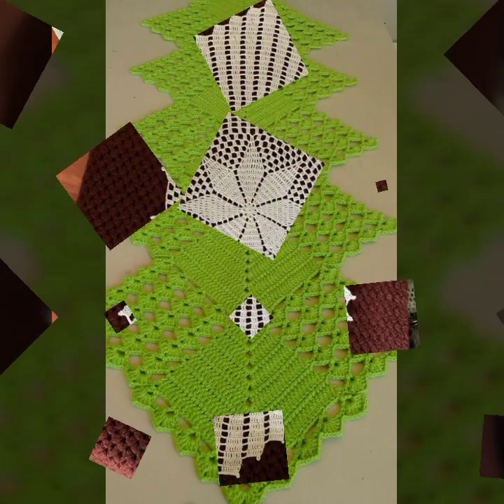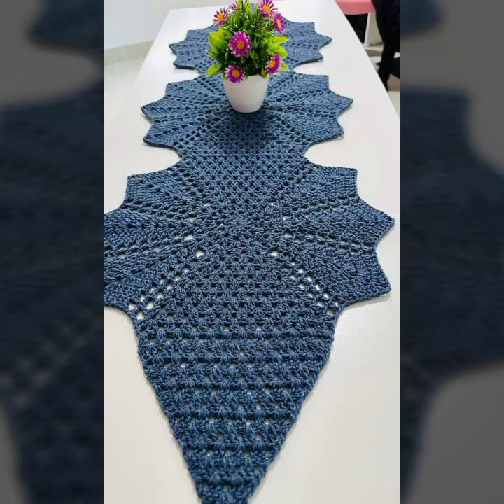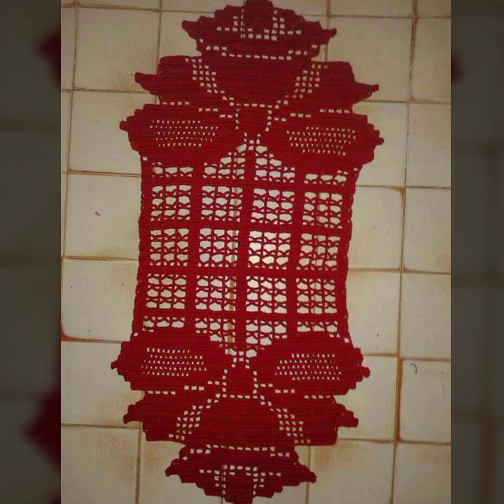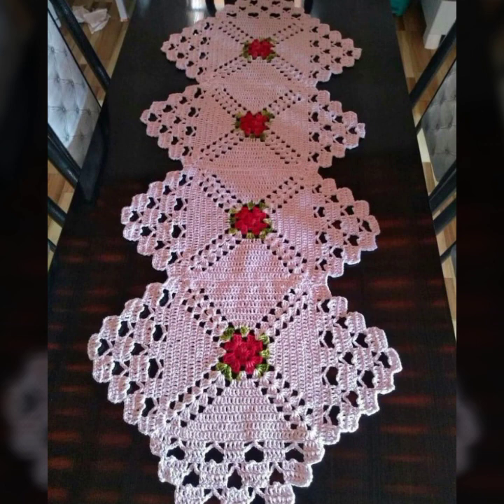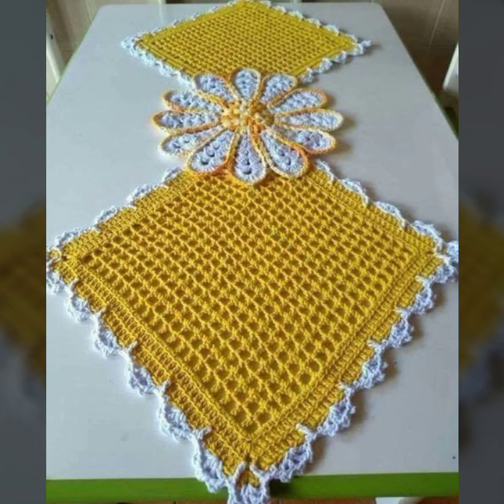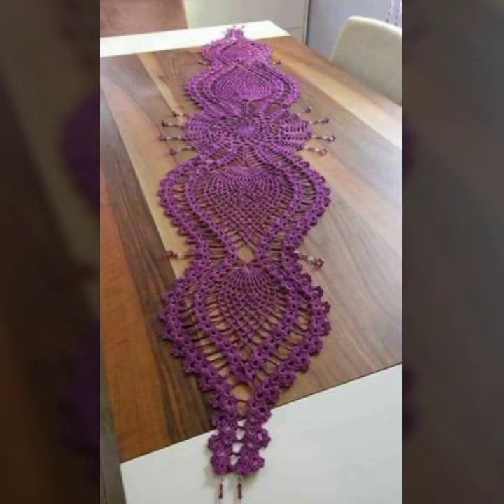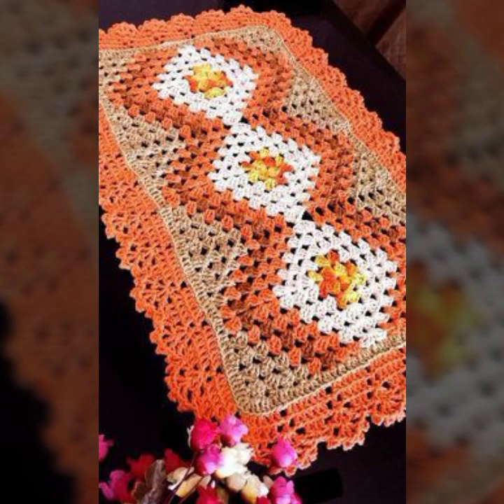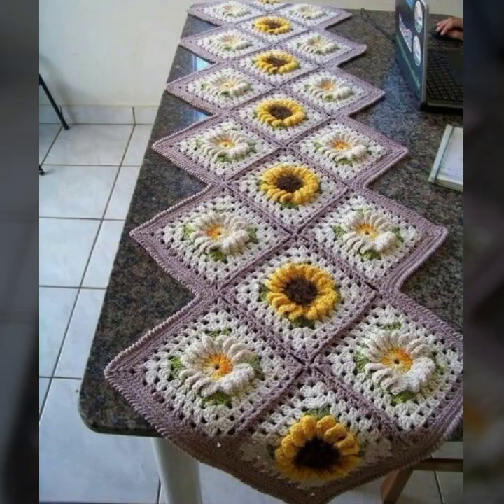top 50 easy things fun crochet trendy clothes crocheting table clothes free patterns diy projects